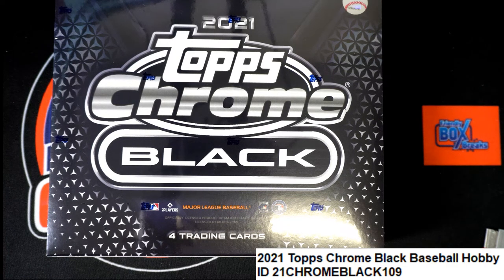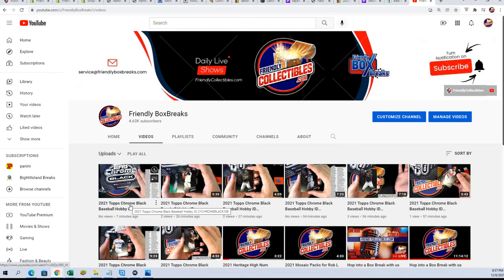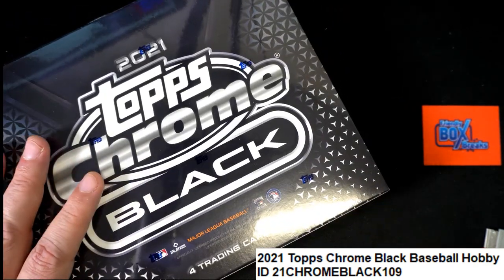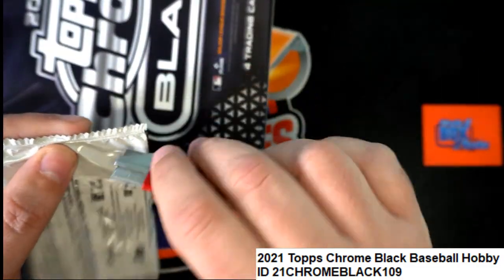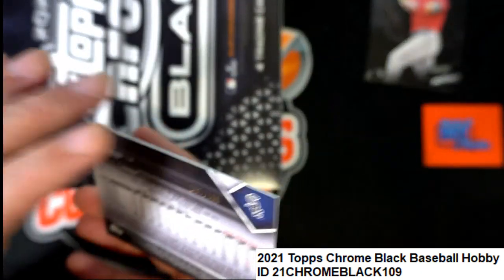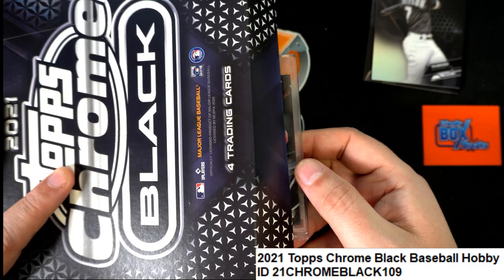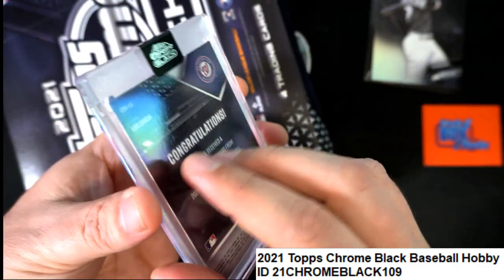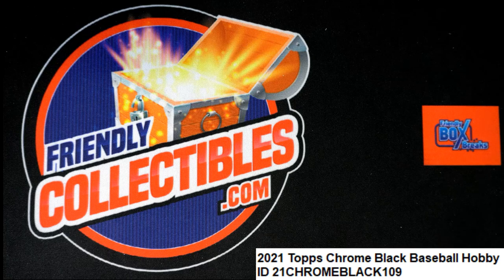2021 Topps Chrome Black Baseball Hobby ID 21CHROMEBLACK109